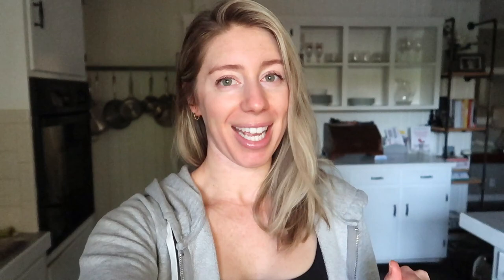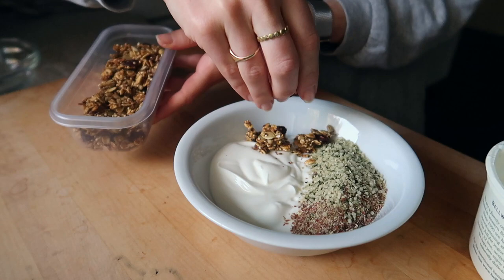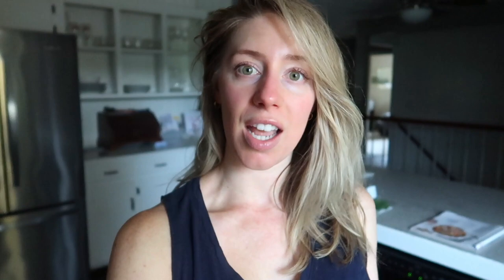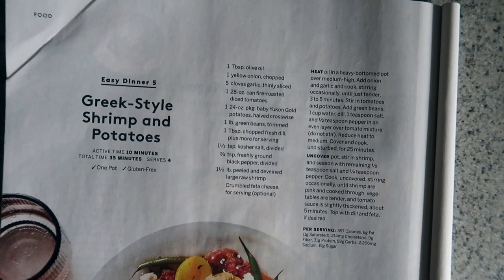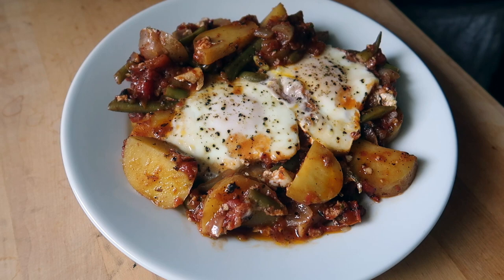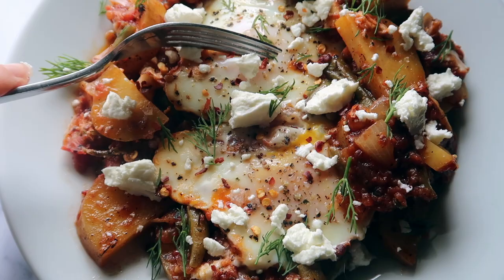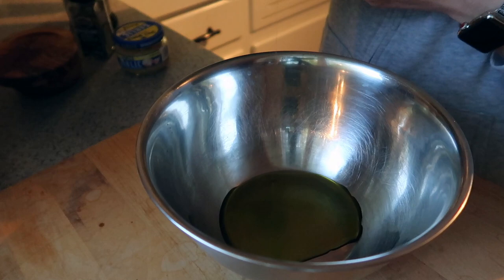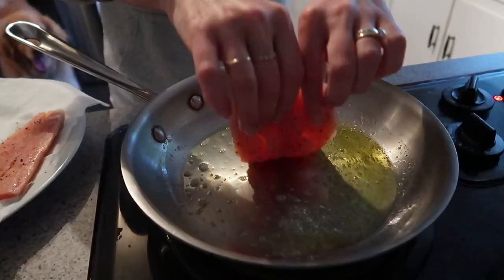Mediterranean Diet What I Eat in a Day (Pescatarian)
Today I'm sharing another Mediterranean diet video where I show you what I eat in a day, especially on a busy day, following the Mediterranean diet style of eating. This day was a pescatarian day which we typically do at least once and sometimes twice week.

Blog post with Mediterranean diet tips & meal plan specifically for women

Hey there...

I’m Jordan, and I’m a lover of all things holistic health and wellness. I upload weekly lifestyle videos about:
Eating healthy, unprocessed, nutrient dense foods
Meal planning, cooking, recipes, nutrition, holistic health
Women's health, hormone balance, PCOS, amenorrhea, stress,
and life as a health coach + graduate college student to become a Nurse Practitioner!